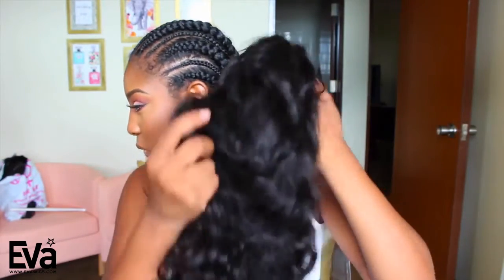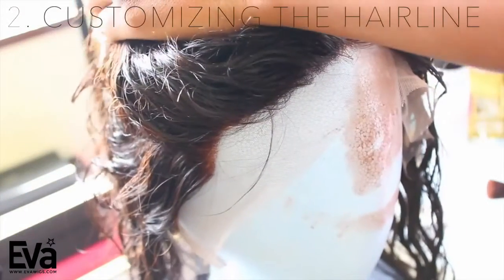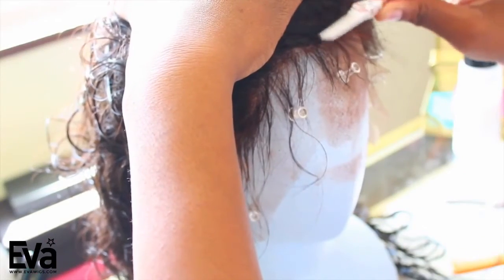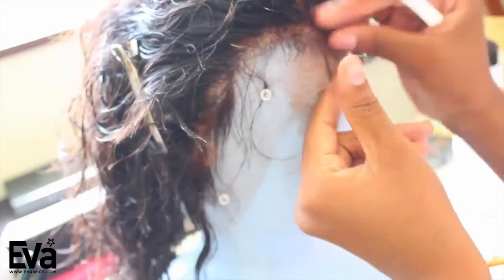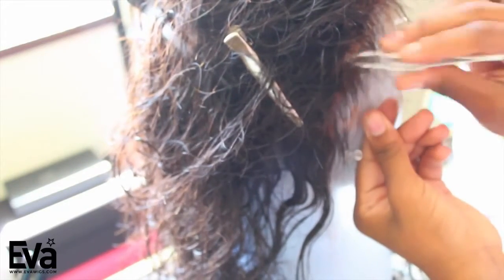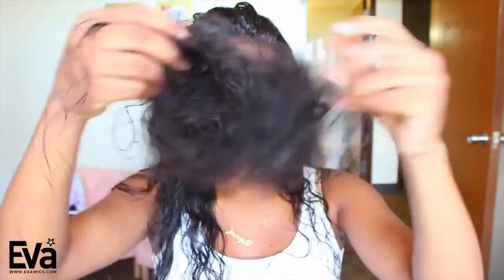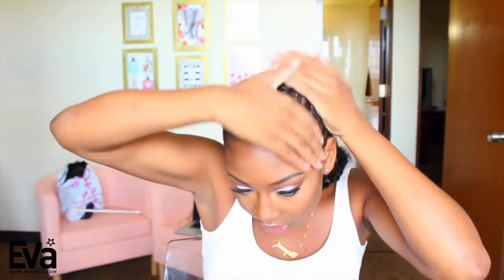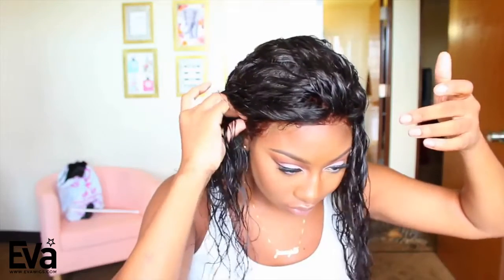How to Style A Wavy Full Lace Human Hair Wig from Start to Finish | EvaWigs Tutorial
This video is originally filmed by our YouTube guru @jaemajette Thank you so much for all the efforts she has showed during making this video. It is such a detailed hair tutorial video which you'll learn bleaching knots, customizing hairlline, cutting lace, applying wig and styling the wig! Please thumbs up if you do like this video!

Hair Color: Natural Black
Hair Length: 24 inch
Hair Density: 130%
Baby Hair Options: All around perimeter,
Bleached Knots Option: Bleached on full cap
Lace Color: Light Brown
Cap Construction: Cap 3A - Glue Less Full Lace Cap Without Ear Tabs & An Adjustale strap in the back

From Oct 1st to Oct 31st.